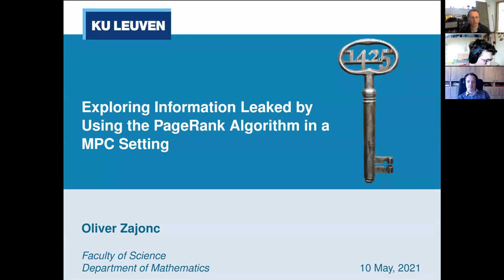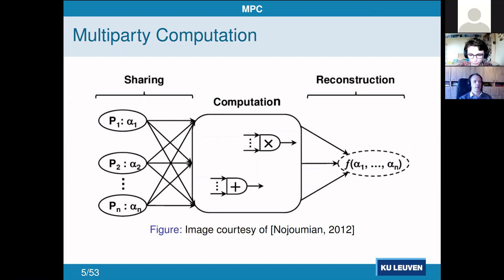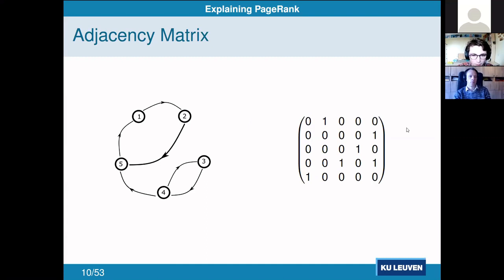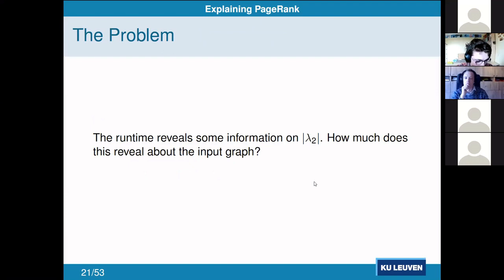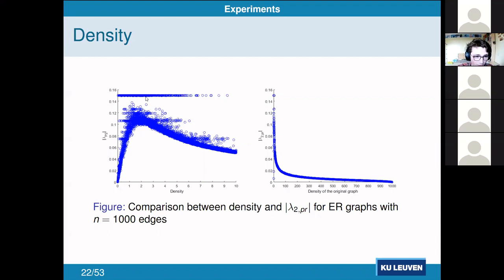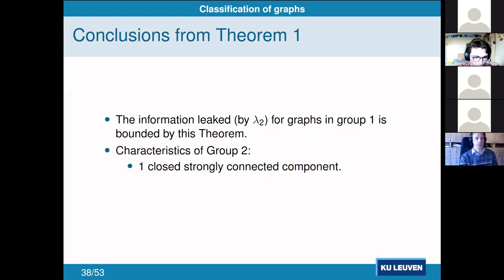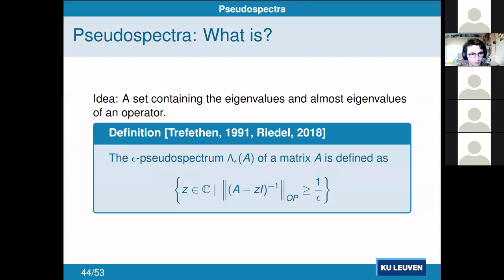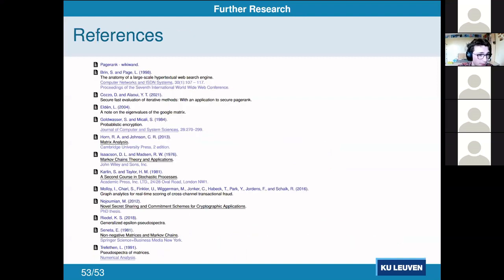COSC Seminar - "Exploring Information Leaked by Using the PageRank Algorithm in..." (Oliver Zajonc)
COSC Seminar - "Exploring Information Leaked by Using the PageRank Algorithm in a MPC setting" (Oliver Zajonc)